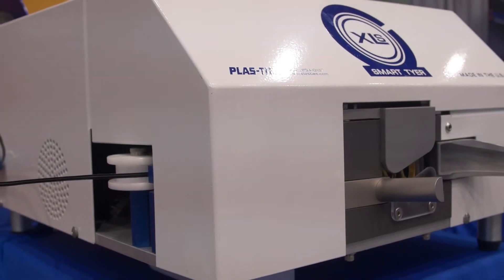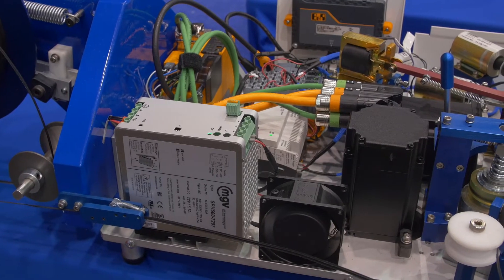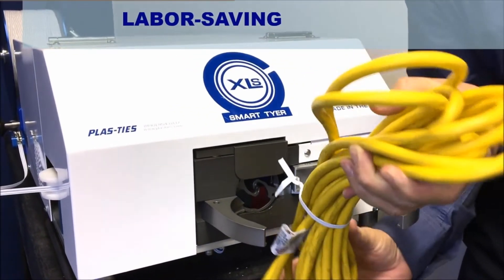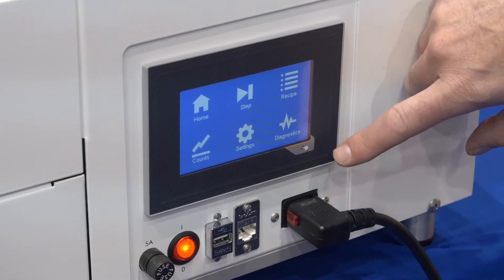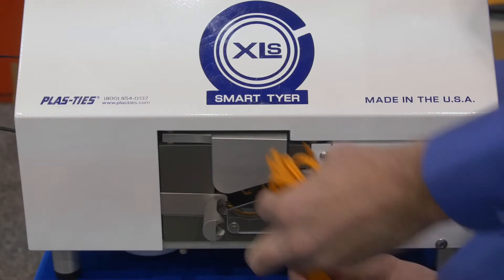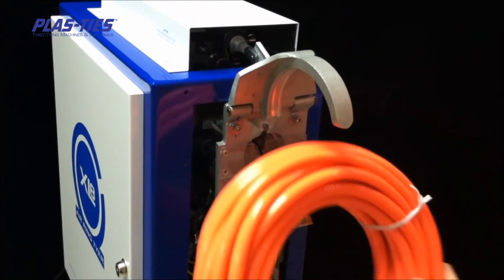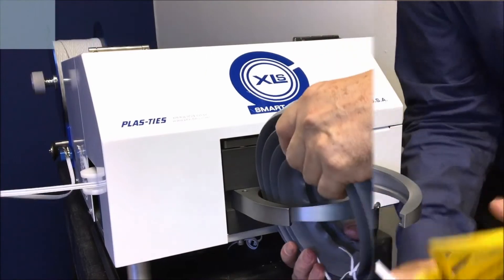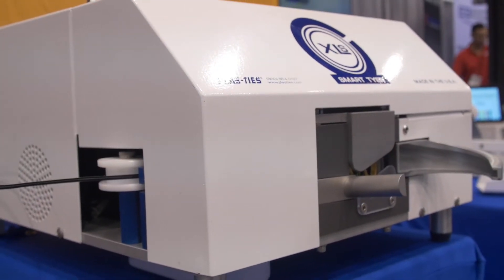Automated by B&R - Plas-Ties @ PACK EXPO 2018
At PACK EXPO 2018, Plas-Ties exhibited the XLS - 3 Smart Tyer with Smart Post. This compact twist-tying machine was built with a specialized "post" to accommodate small internal diameter products. The Smart Tyer is programmed with B&R products including the X20 Compact - S Controller and I/O, T Seires Power Panel HMI and the ACOPOSmicro servo drives and motors.